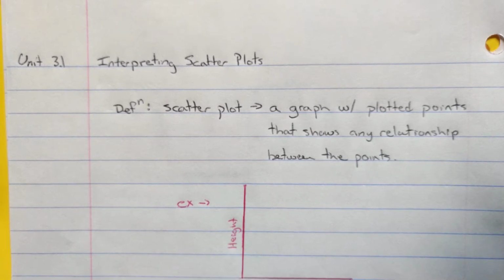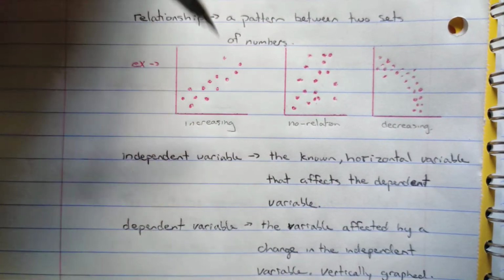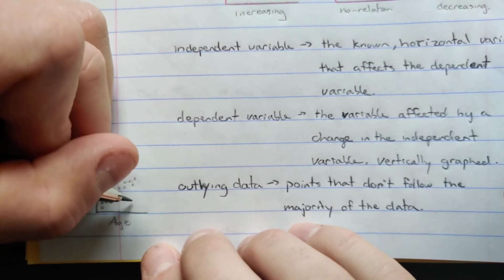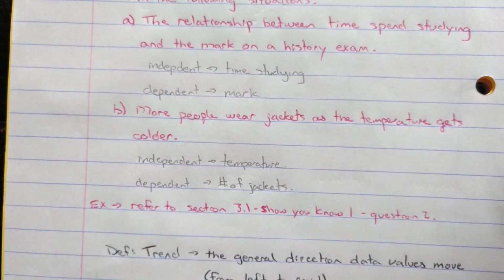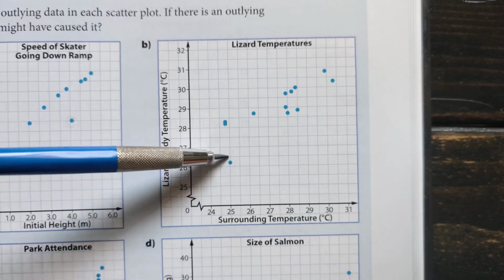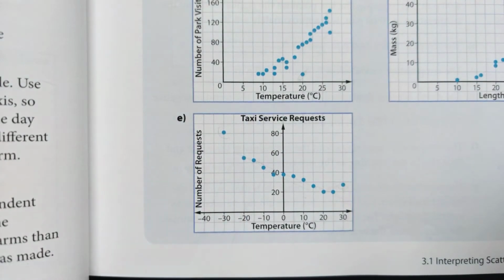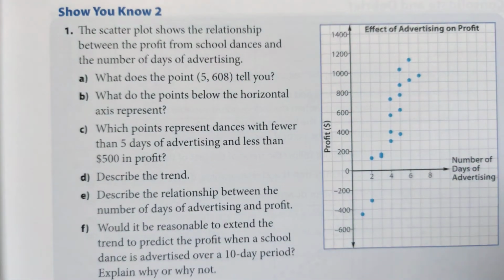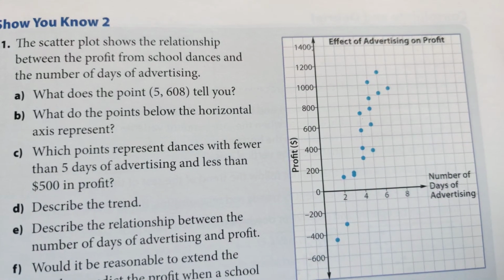MFM1P - 3.1 - Note - Interpreting Scatter Plots